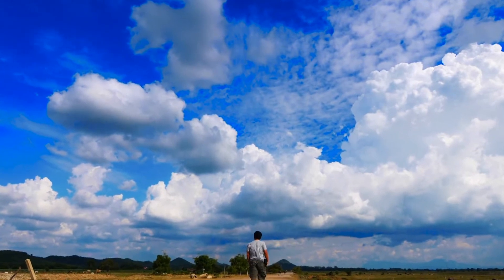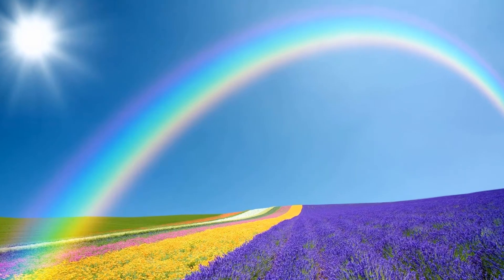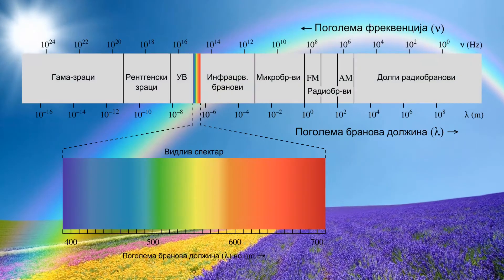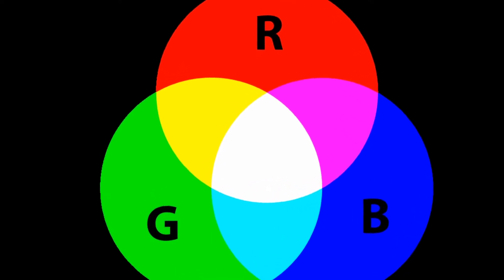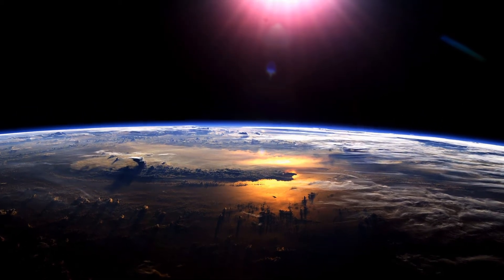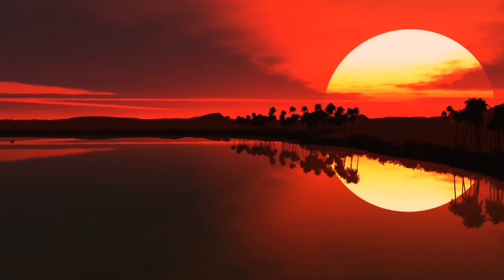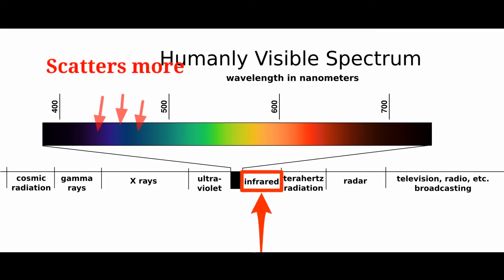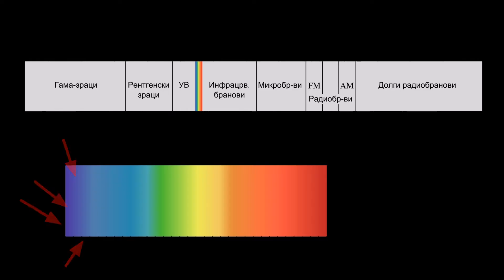Why Sky is Black at the Night & Blue in the Day?(Scientific Reason of the Sky Color)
I have used Zoom H1 in this Video to Record my Voice if you want to but than Click here now

The three main things are the reason of the blue & black sky.
1.Scattering
2.Air Particles
3.Wavelength of the Light